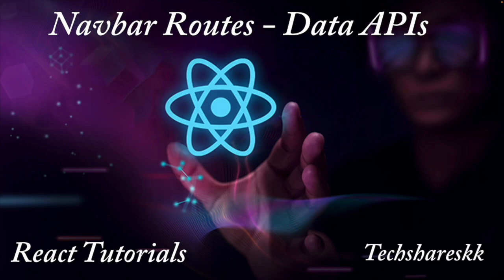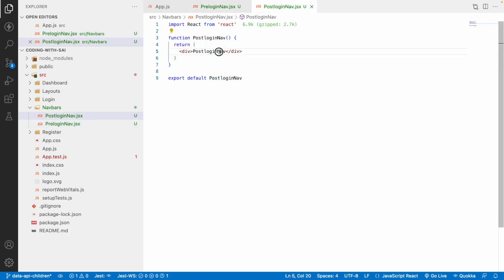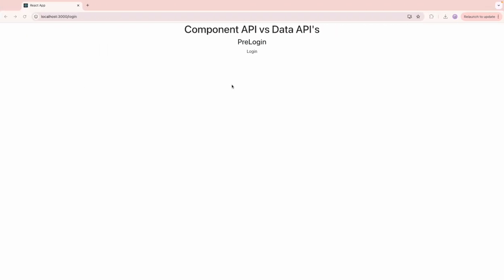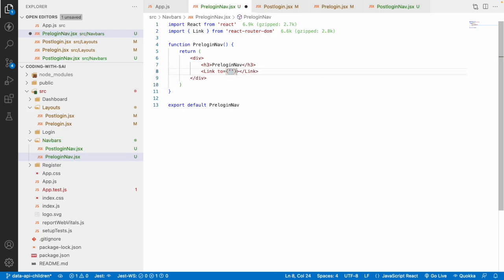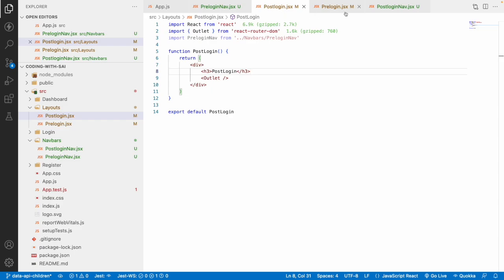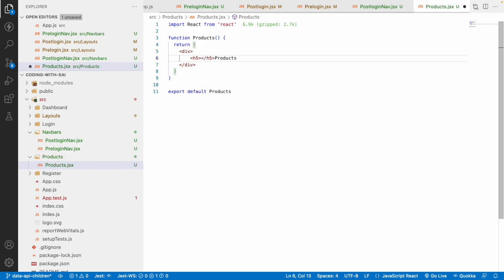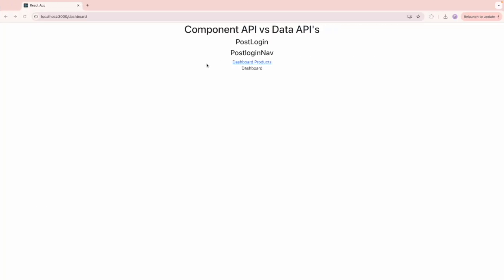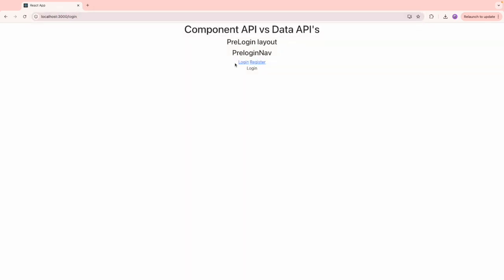Nav Links in Data API | Mastering React Routers | React Routers Tutorials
*Summary*

This React tutorial demonstrates creating separate navigation bars for pre-login and post-login sections of a web application using React Router Dom and a data API.  The tutorial structures the app with layouts for each section, integrating navigation components into these layouts to manage different navigation links based on user authentication status.  The video covers creating reusable navigation components, integrating them into layouts, and handling routing to different pages.  Finally, it briefly mentions future improvements, like highlighting active navigation links.

*Highlights*

- 💻 *Separate Navigation for Pre-Login and Post-Login:*  The core concept is building distinct navigation menus depending on whether a user is logged in or not.
- 🗂️ *Layout-Based Navigation Integration:*  Navigation components are strategically placed within layout components to ensure context-aware rendering.
- 🔗 *React Router Dom for Navigation:* `Link` components from `react-router-dom` are used for internal navigation, maintaining a single-page application (SPA) structure.
- 🧱 *Modular Component Design:*  The code is structured with reusable components for navigation bars, layouts, and individual page content, promoting code maintainability and reusability.
- ➡️ *Future Enhancements:* The video points to future tutorials covering active link highlighting and more complex layout structures.

Playlist links